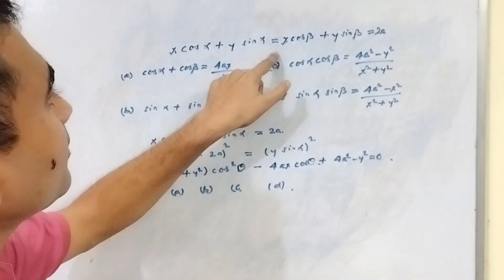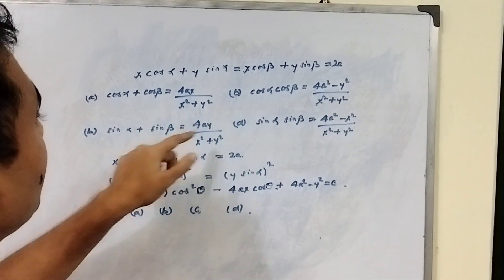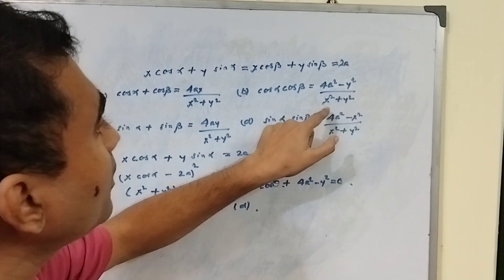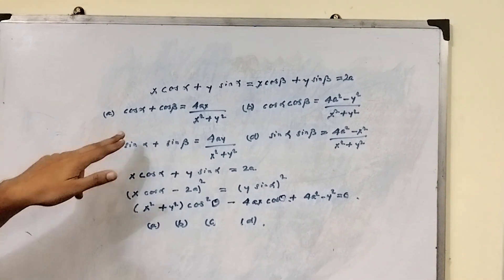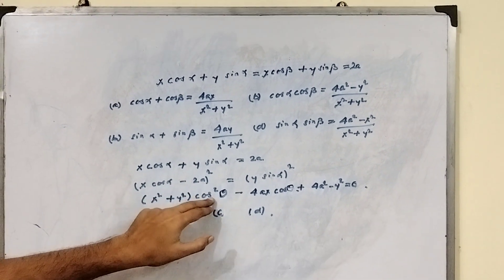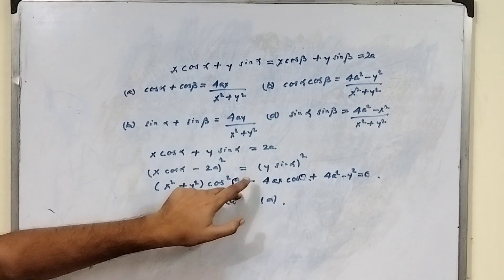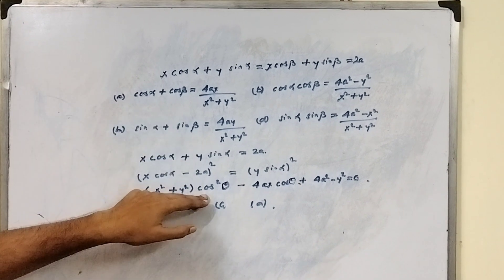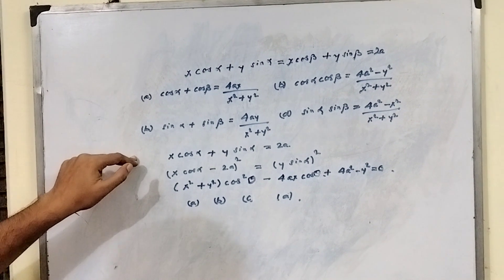6 December 2023